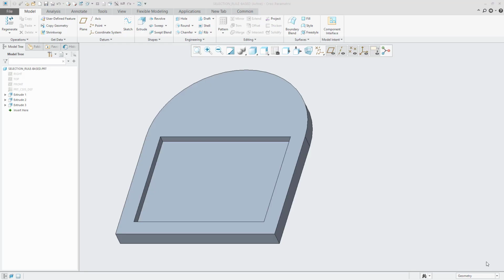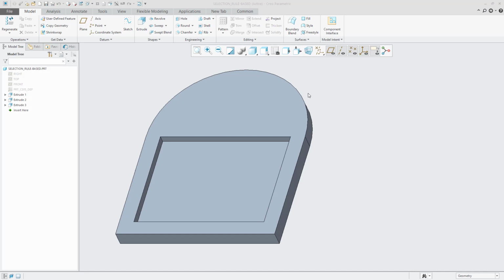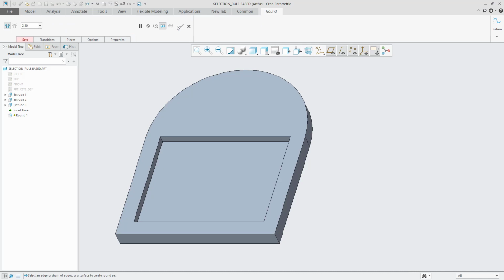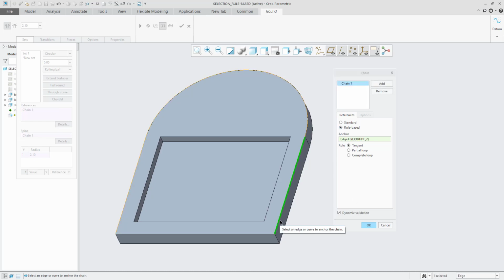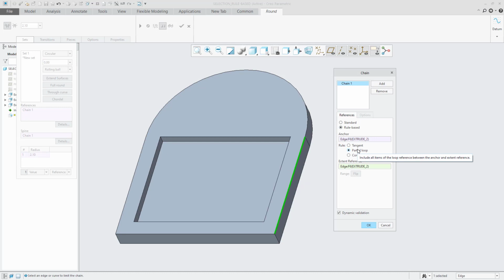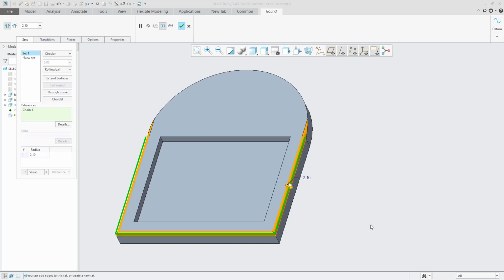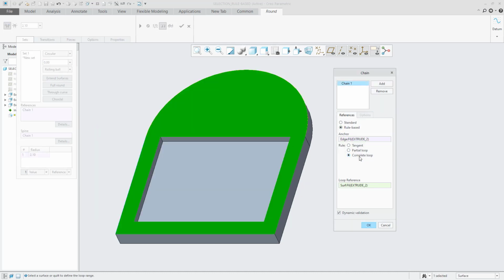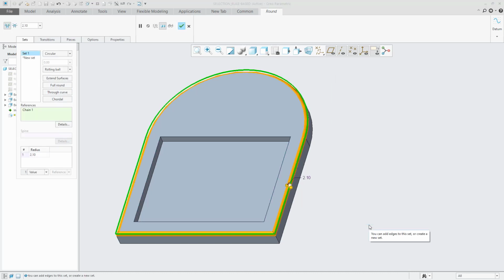Creo Parametric Tip: Ruled Based Chain Selection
When creating or editing features using Creo Parametric, you may need to select a chain of edges or curves that are related either by tangency or a common vertex. Join Rand 3D Technical Trainer, Natasha Reaves, as she demonstrates the different methods of selecting a collection of edges as references for the creation of new geometry using the chain methods of selection.

The content from this tip is taken from the Rand 3D training class, Introduction to Solid Modeling.